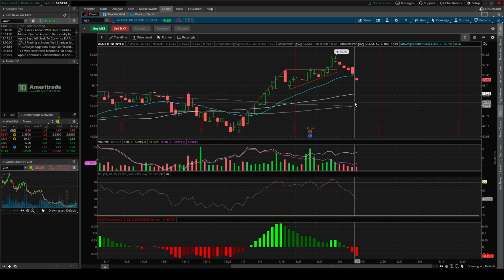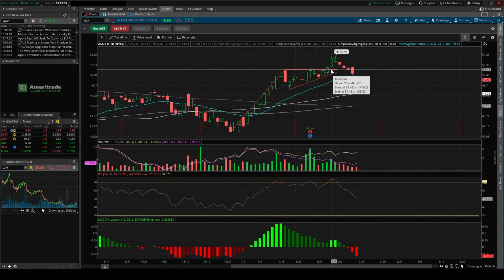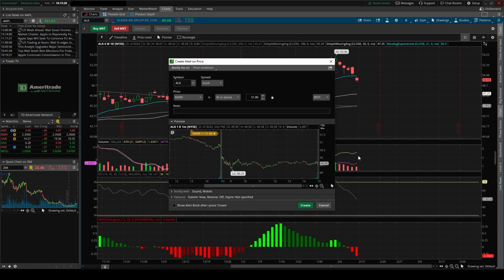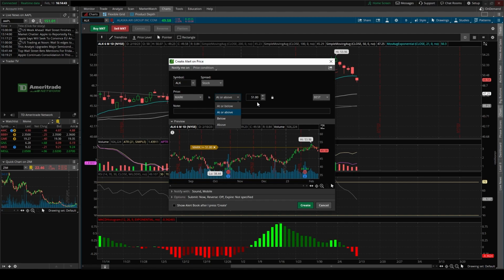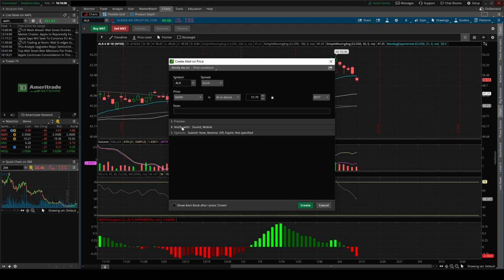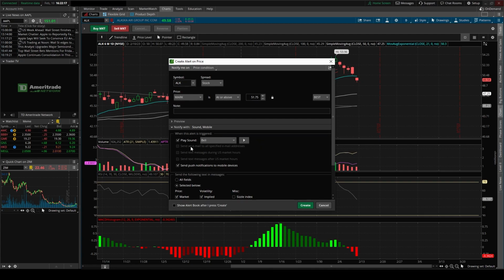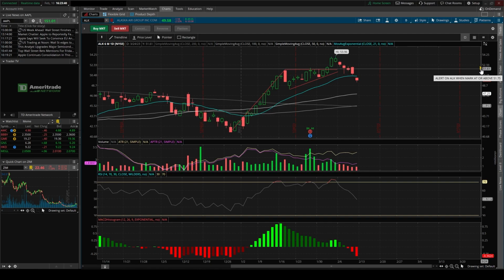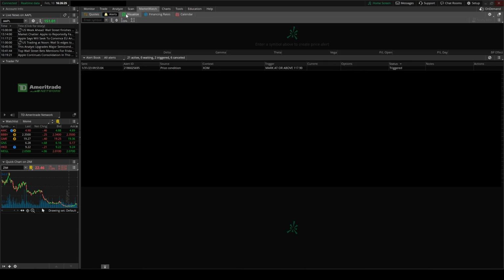How to Create a Stock Price Alert on Thinkorswim